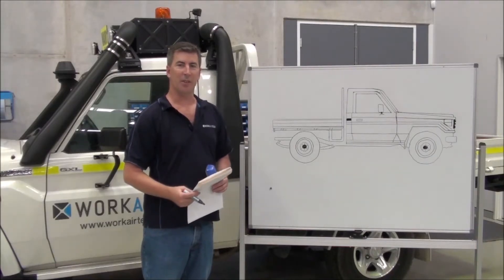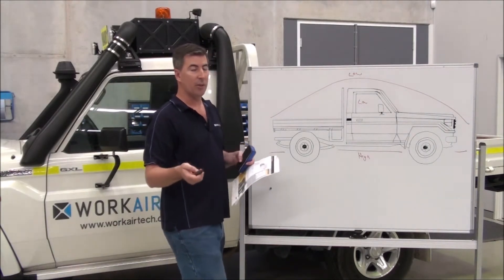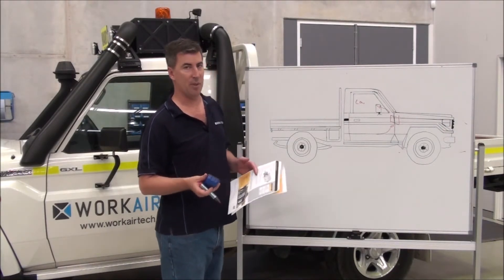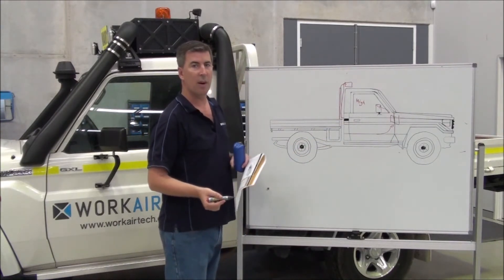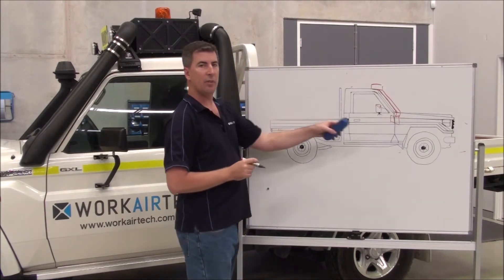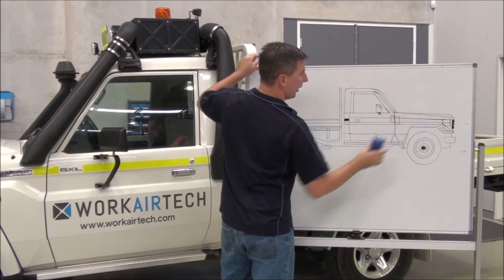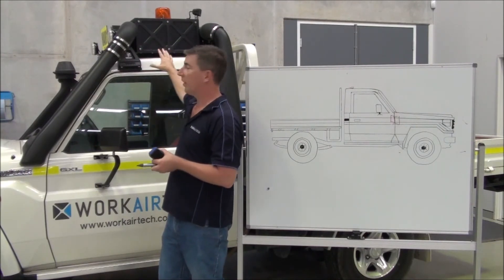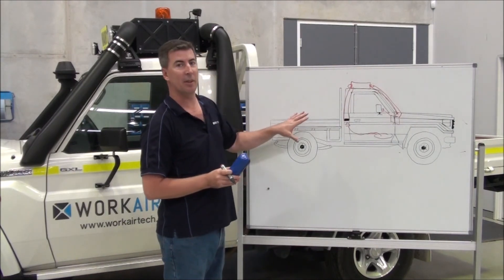Work Air Tech cab pressurisation overview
A simple look at cab pressurisation, what's it doing and is it working?